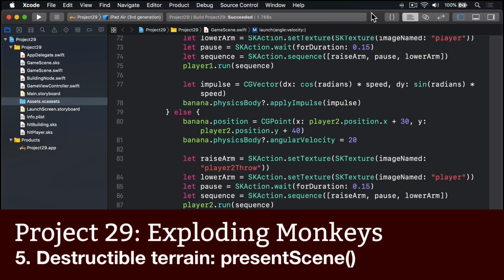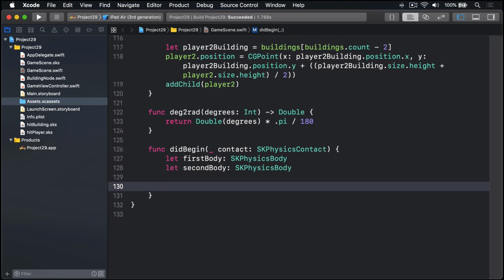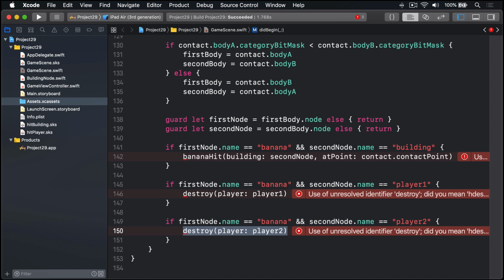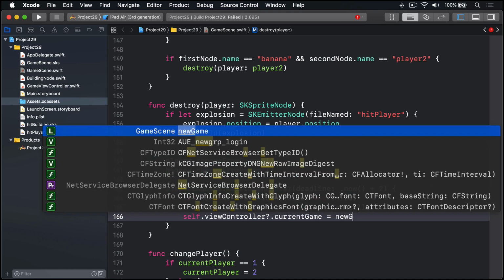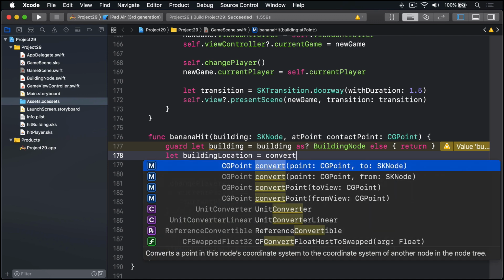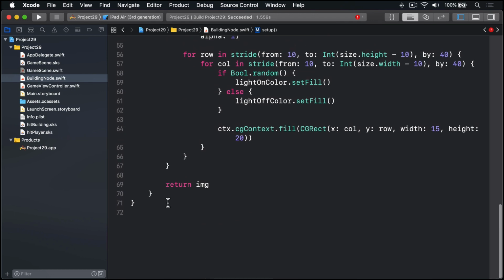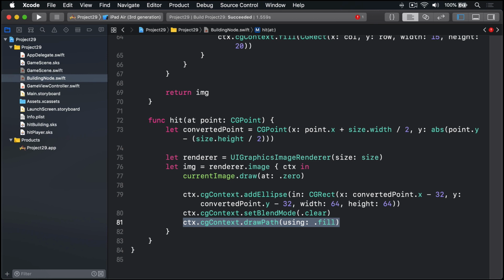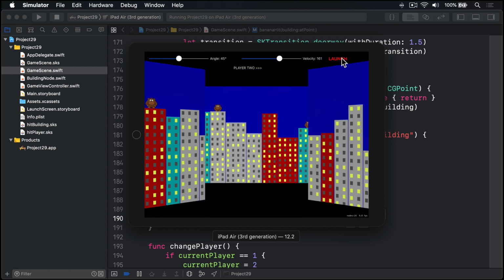Destructible terrain: presentScene() – Exploding Monkeys, part 5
In this video we look at how to modify physics bodies so that we can create holes in game elements.